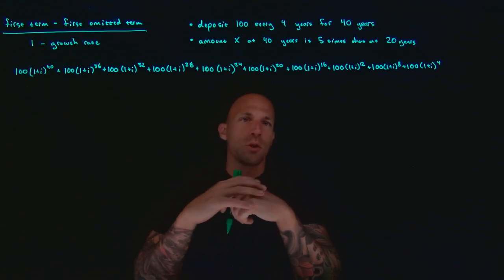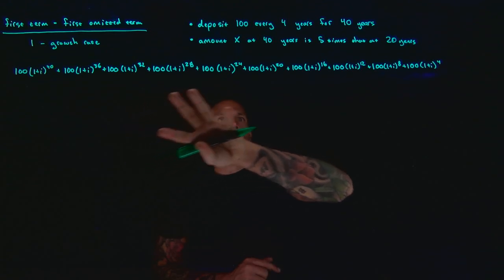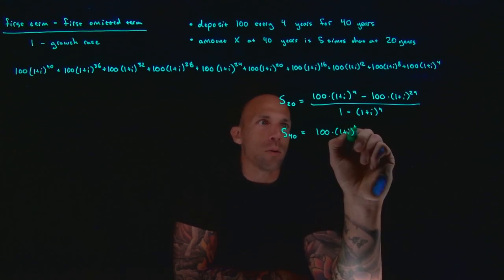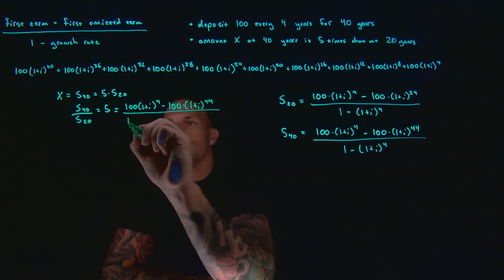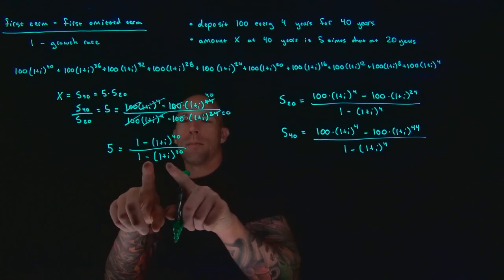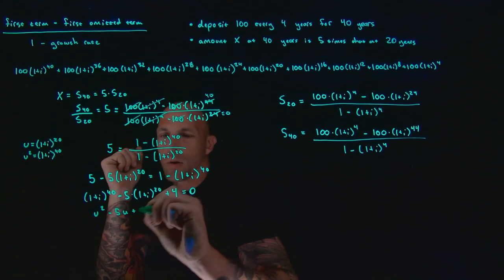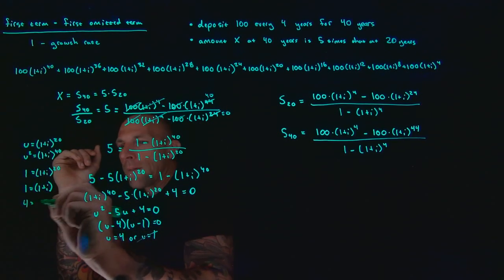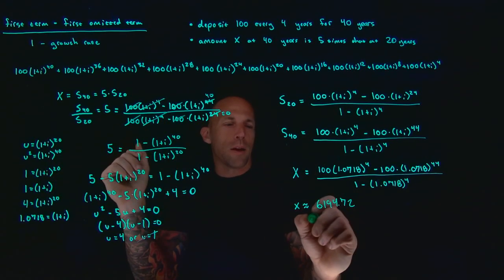Exam FM Problem 2